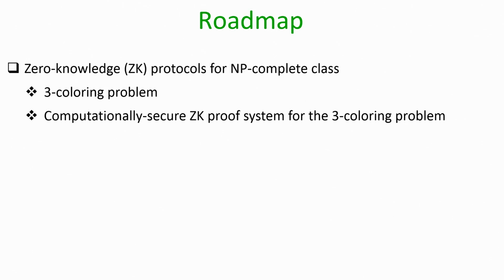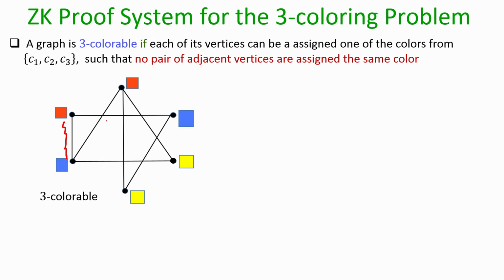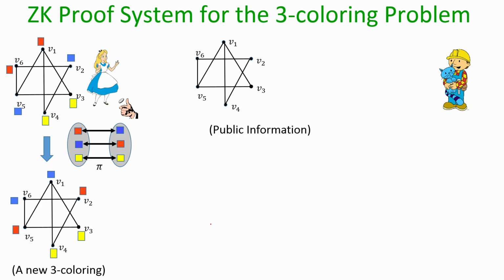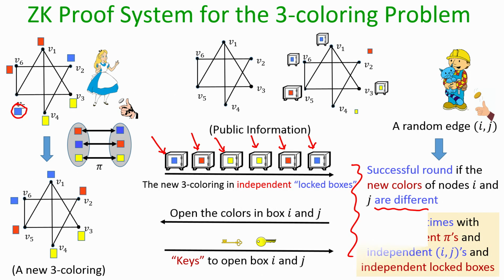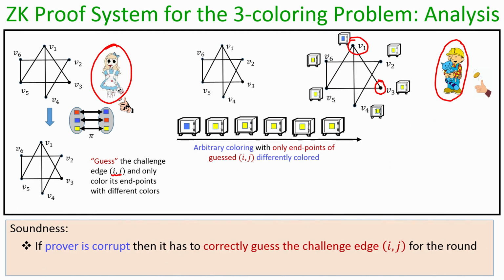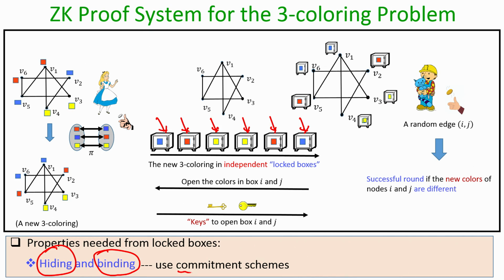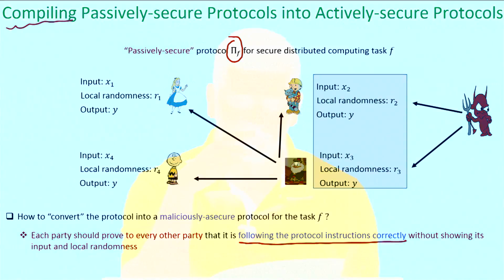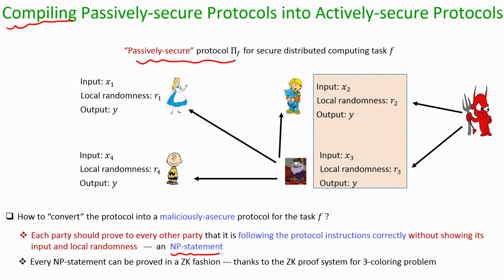noc20 cs02 lec58 Zero Knowledge Protocols Part II